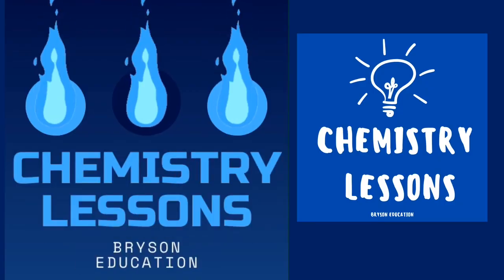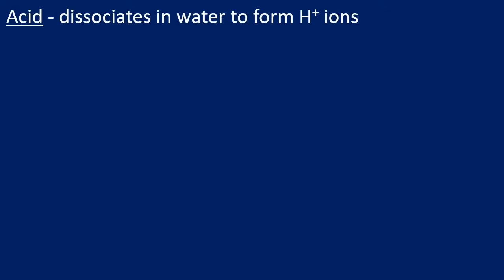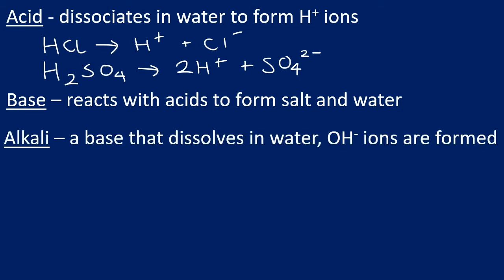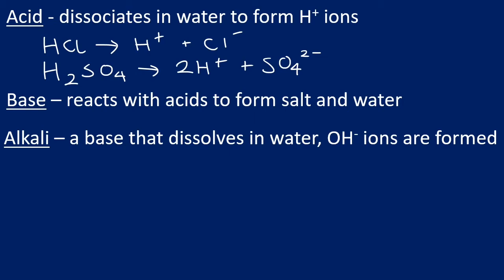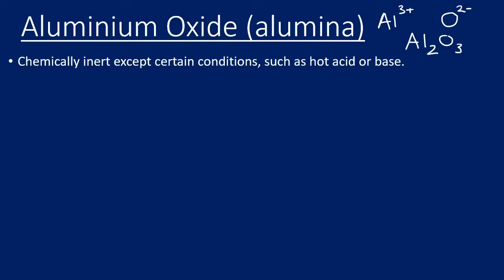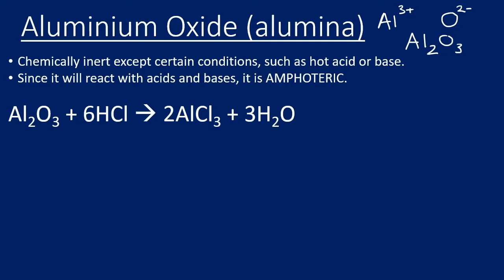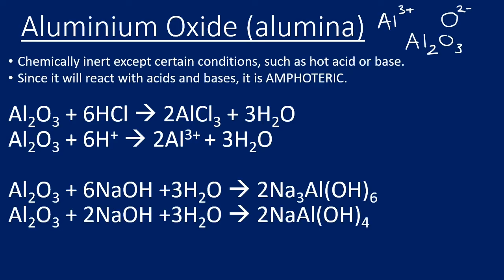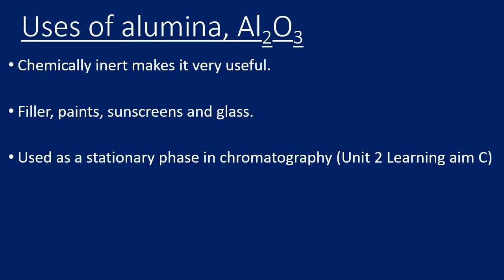BTEC Applied Science Unit 5 Chemistry - A1 Amphoteric character of alumina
Pearson BTEC Applied Science Unit 5 Chemistry Amphoteric behaviour or alumina Al2O3